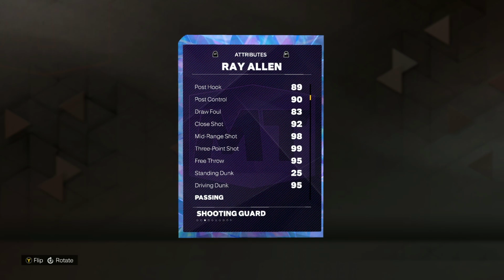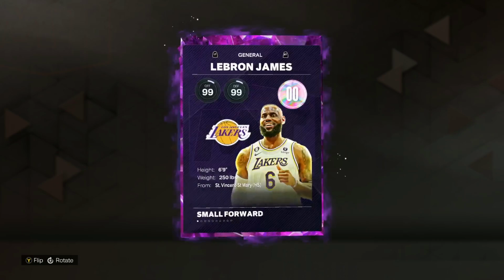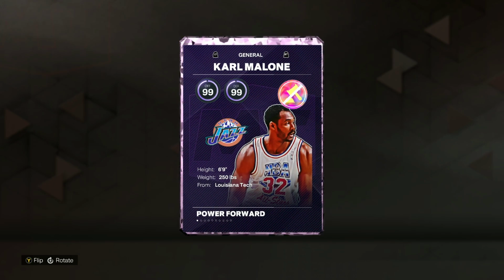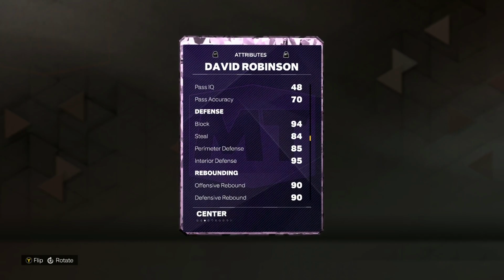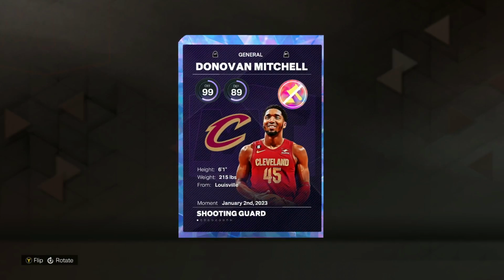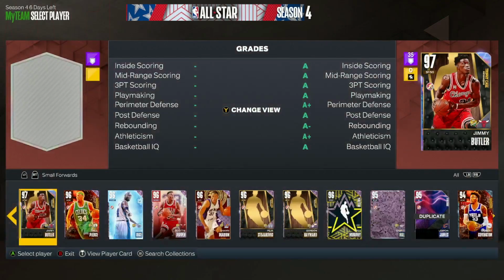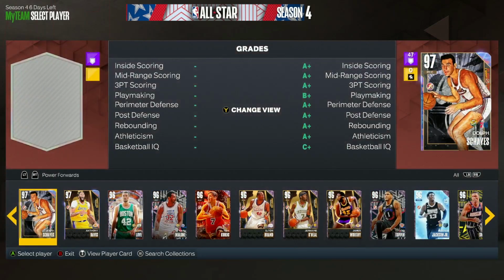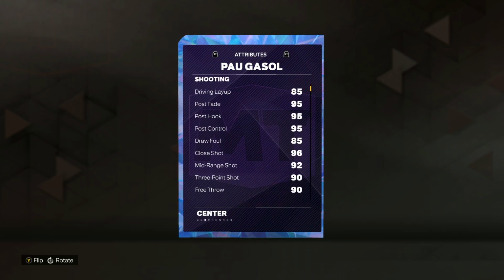MY LINEUP FOR THE FINAL 250K QUALIFERS IN NBA 2K23 MYTEAM!